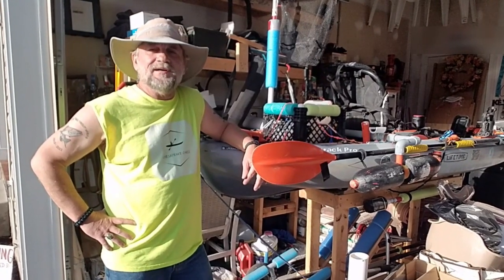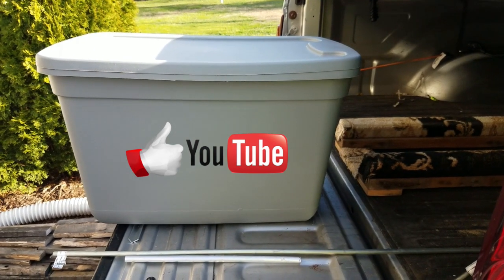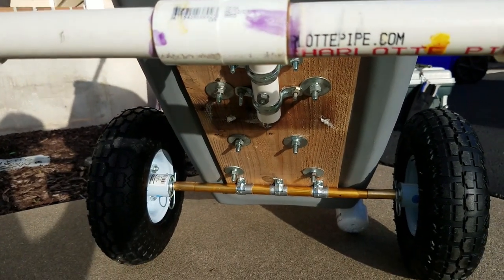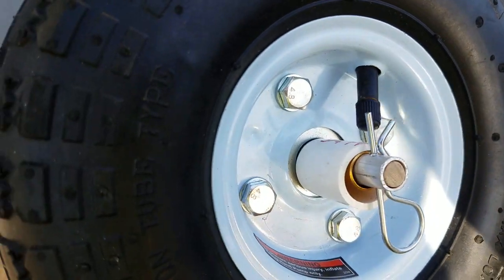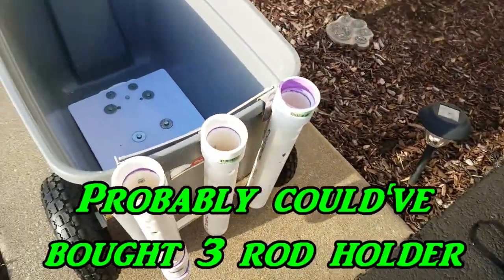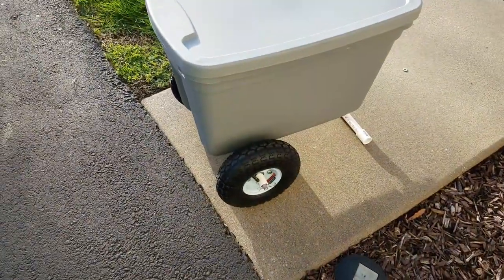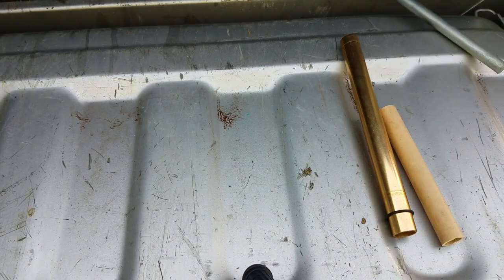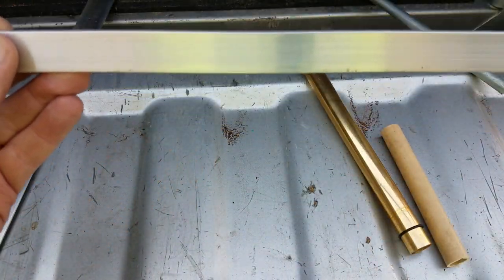DIY BEACH/PIER FISHING CART! CHEAP!!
I built a unique fishing cart for beach or pier fishing that takes very little extra room in our SUV when traveling. It's cheap to make and seems to work well...the real test will be at OBX this year.